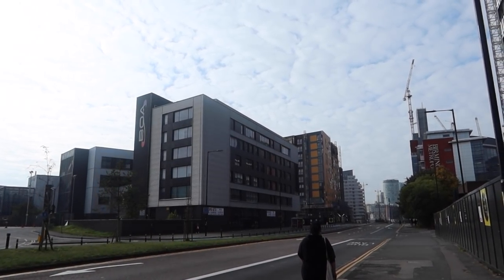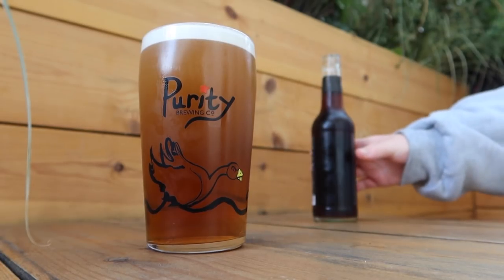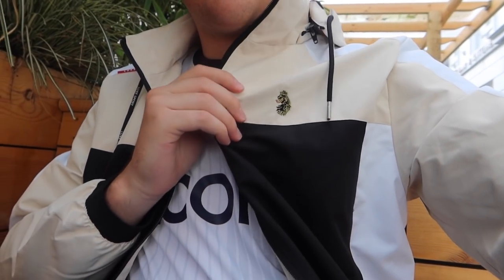*FANS ON THE PITCH AS WOLVES SCORE 95th MINUTE WINNER* | ASTON VILLA 2-3 WOLVES | *VLOG* | 16/10/21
UTV